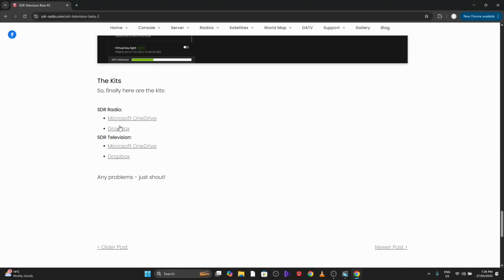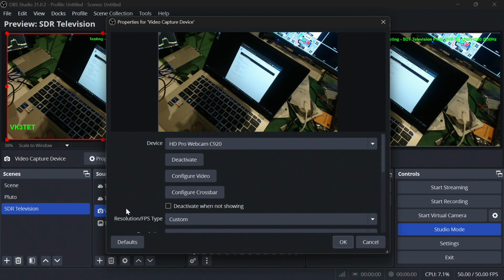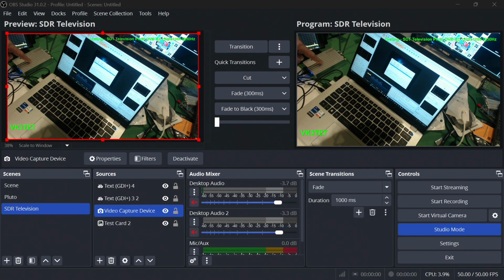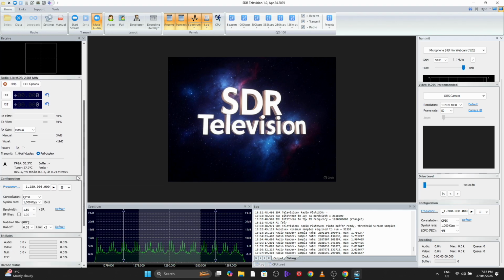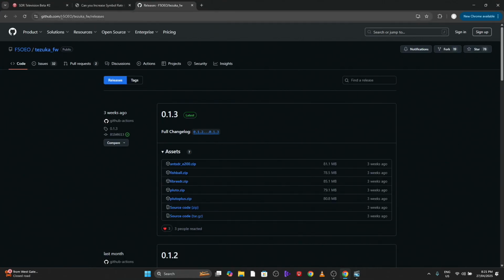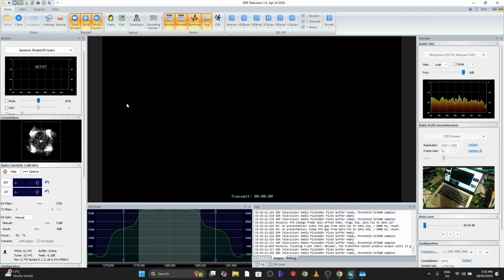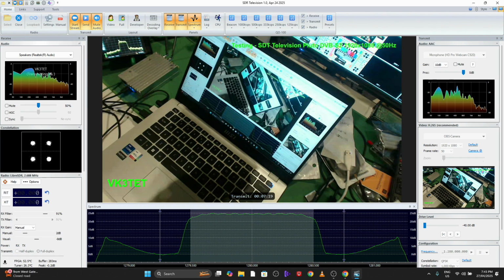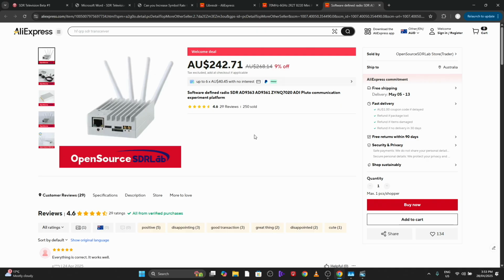dtv net #31 - SDR Television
VK3TET's 31th dtv net broadcast -  SDR Television

Simon Brown (G4ELI) released a Beta #2 version of SDR Television - an all-in-one SDR program (windows only) that will turn a SDR into a DVB-S transmitter suitable for amateur television transmissions.

This is my quick introduction and use of this great software.

Enjoy this video - hope you find the content interesting.

Take Care and stay curious!

Cheers

J

Broadcast on VK3RTV 29th April 2025